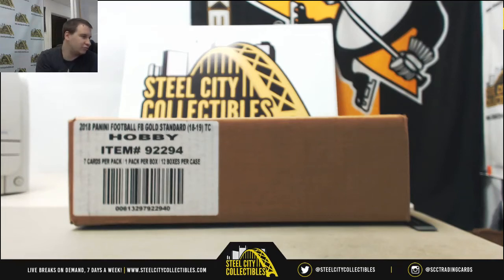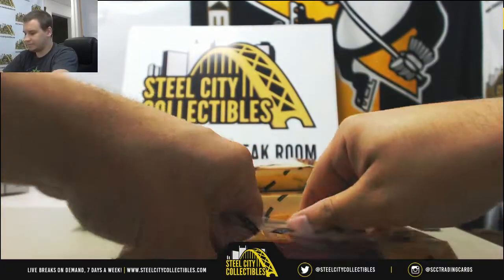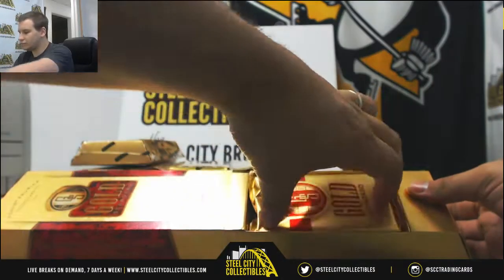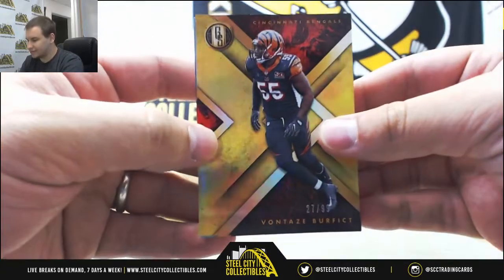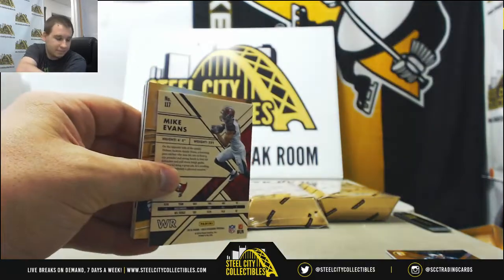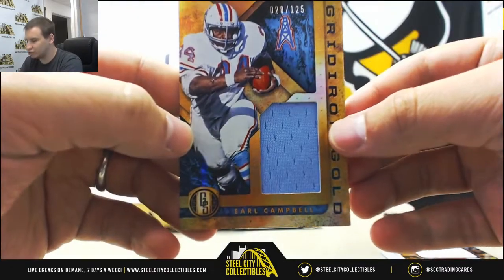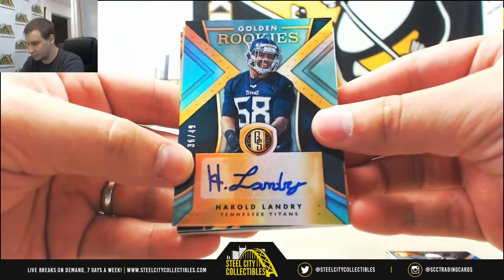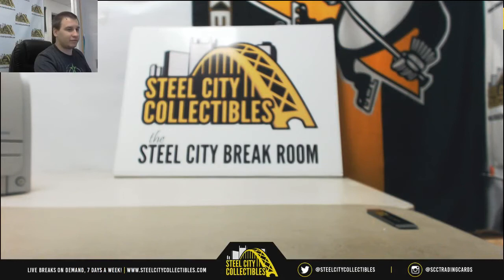2018 Panini Gold Standard FB 12-Box Case PYT Group Break #2